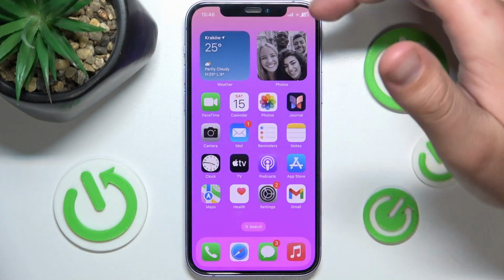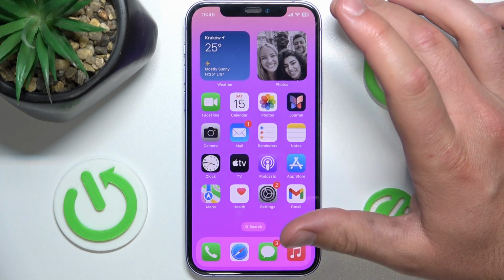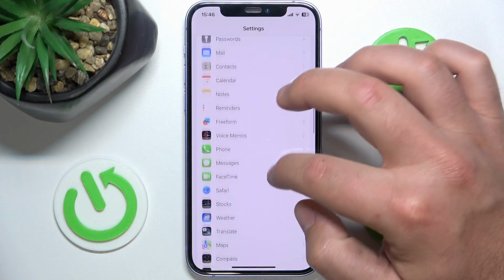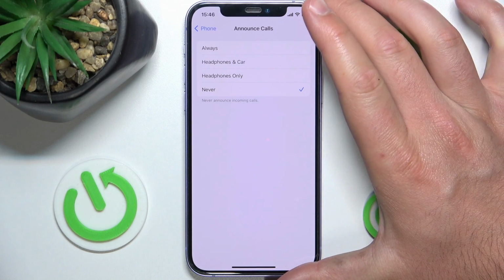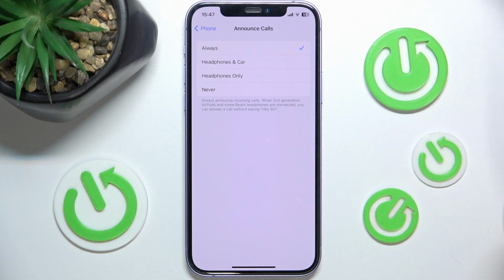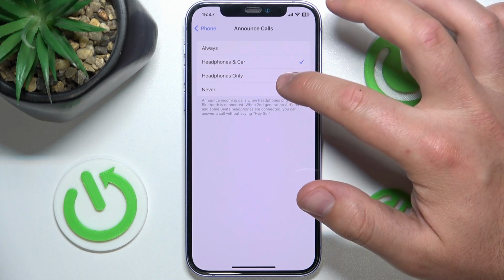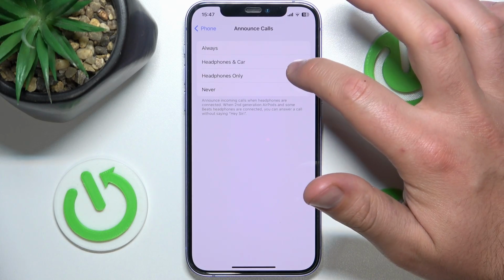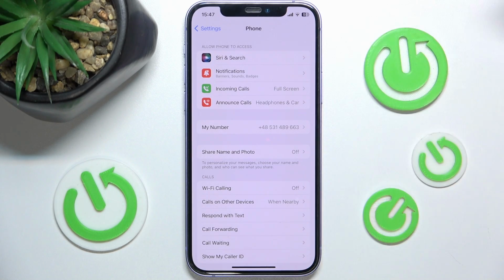How to Enable Announcing Calls and Manage It's Settings on iPhone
Find out more:
Learn how to enable call announcements and manage their settings on your iPhone with this detailed tutorial. Call announcements help you stay informed about incoming calls without having to check your phone. Follow these steps to set up and customize call announcements according to your preferences on your iPhone.

How do I enable call announcements on my iPhone?
Can I customize which calls are announced on my iPhone?
Where do I find the settings to manage call announcements on my iPhone?
What are the different announcement options available for calls on iPhone?
Will call announcements work with all types of Bluetooth devices connected to my iPhone?